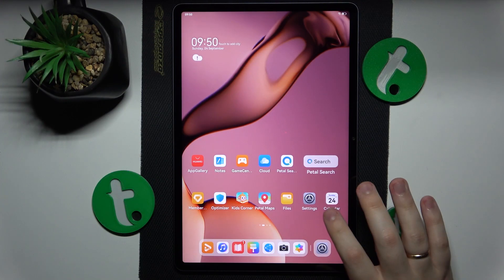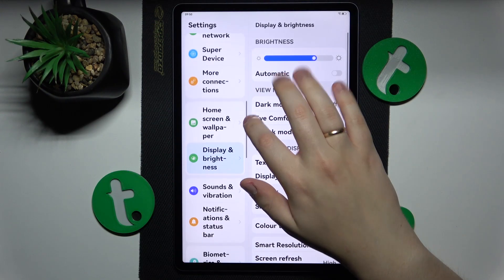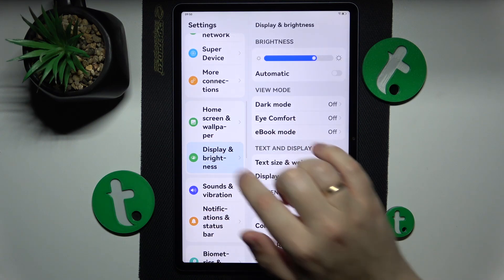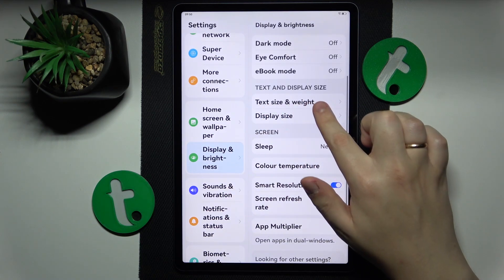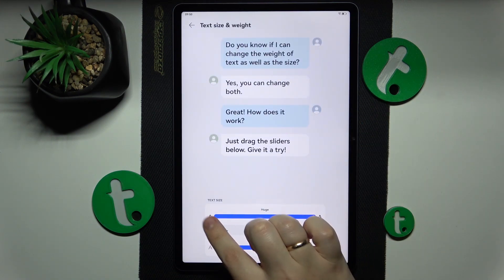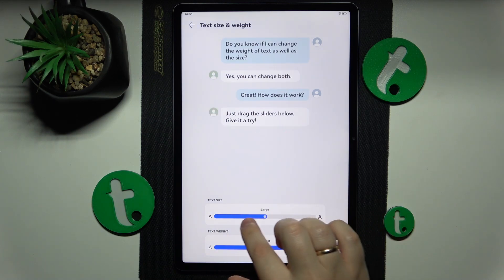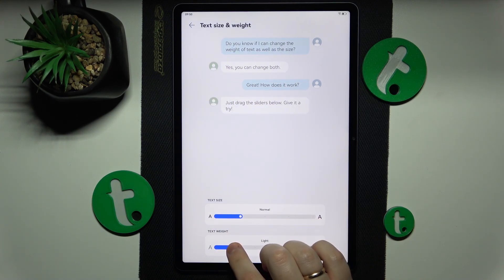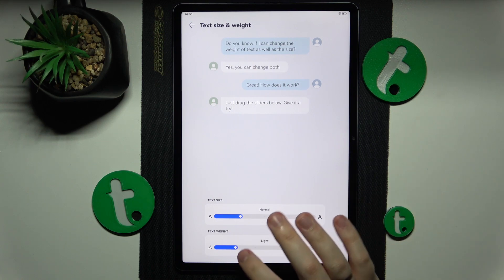How to Reset System Font in HUAWEI MatePad 11.5 – System Font Option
If you're wondering how to get back to default font options in your HUAWEI MatePad 11.5, then here we are coming with help! In this tutorial, we would like to guide you to a proper section, which will allow you to easily set the font size and style to the default values. So let's follow all shown steps and successfully reset system font in HUAWEI MatePad 11.5!

How to reset system font in HUAWEI MatePad 11.5? How to find system font in HUAWEI MatePad 11.5? How to reset font to system one in HUAWEI MatePad 11.5? How to reset font to default one in HUAWEI MatePad 11.5?